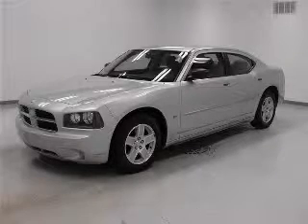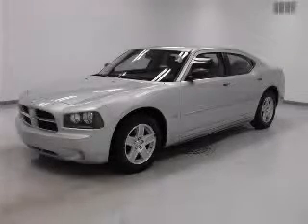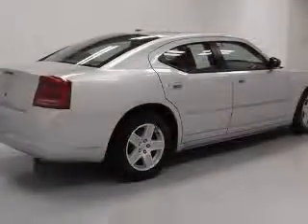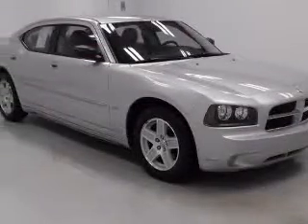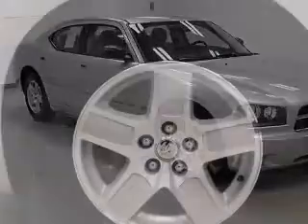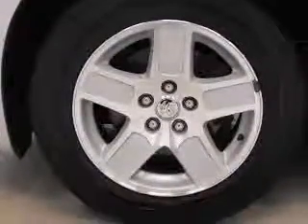2008 Dodge Charger McDonald Pontiac GMC Cadillac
McDonald Pontiac GMC Cadillac

2008 Dodge Charger
Engine: 3.5L V6
Trans: Automatic  Speed
Color: Silver
Mileage: 50,605